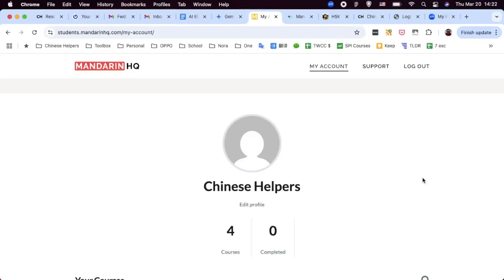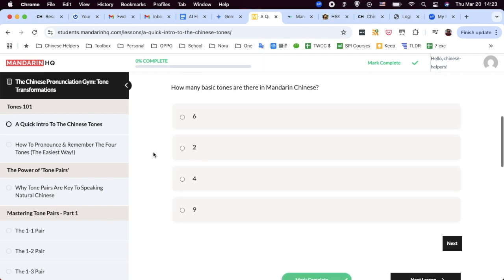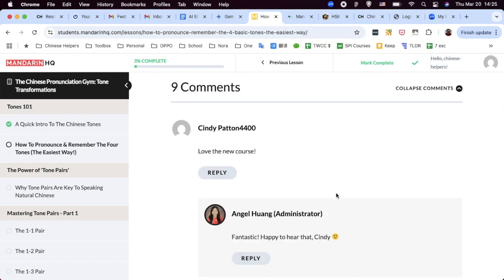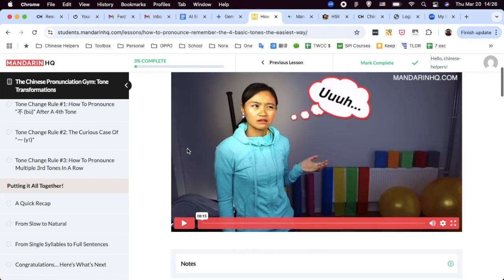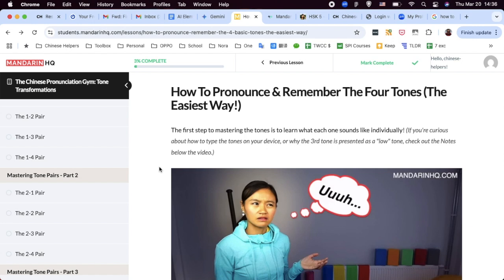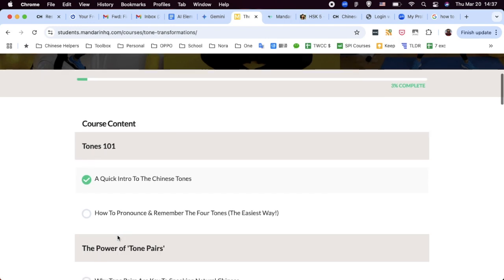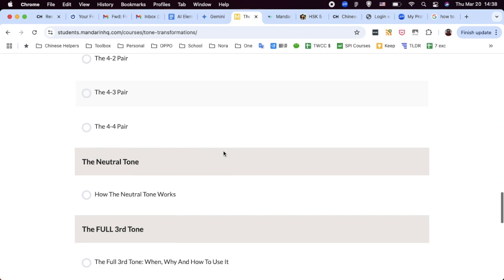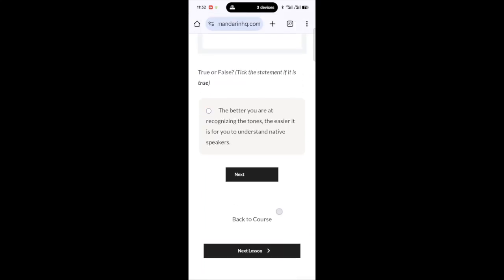Chinese Learning Tool Review: MandarinHQ's Tone Trainer Course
Learning Mandarin tones is one of the hardest parts of Chinese — and one of the easiest to neglect. In this video, I take a deep dive into MandarinHQ’s Tone Trainer Gym, (get it a popular pronunciation tool designed to help learners hear, feel, and produce accurate Mandarin tones through focused listening and speaking practice.

We’ll explore how the Tone Trainer Gym works, what makes it different from standard flashcards or apps, and who it’s actually best for — from complete beginners to intermediate learners struggling with tone confidence.

In this review, you’ll learn:

- What the MandarinHQ Tone Trainer Gym is and how it works

- How tone “training” differs from tone “memorization”

- The strengths and limitations of the tool

- Who will benefit most (and who might not)

- How it fits into a realistic Mandarin study routine

I’ll also share practical tips on how to use tone training effectively without burnout, and how tools like this compare to traditional listening and speaking practice.

If you’re serious about improving your Mandarin pronunciation — or you’ve been told your tones are holding you back — this review will help you decide whether MandarinHQ’s Tone Trainer Gym is worth your time.

👇 Watch till the end for my honest verdict and recommended study approach.

If you decide that this is the tool for you, please consider buying it through my